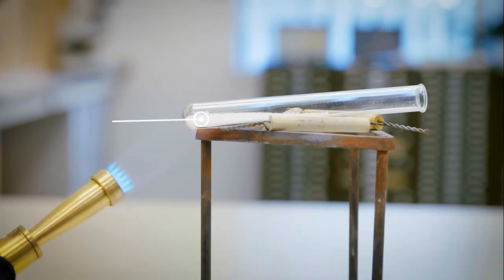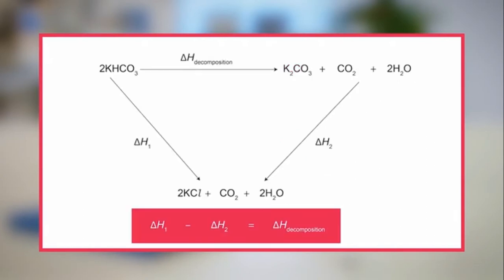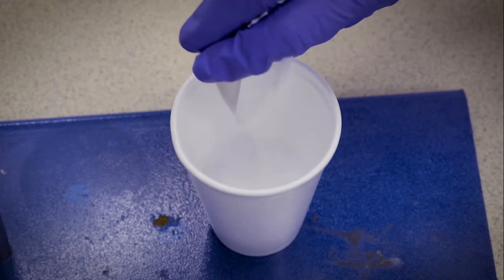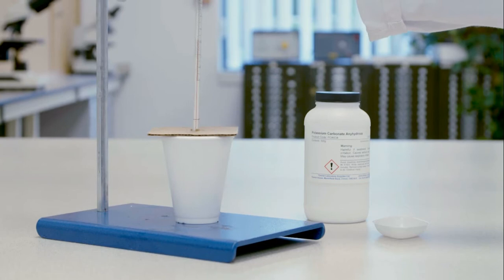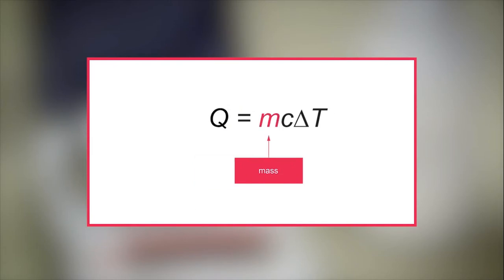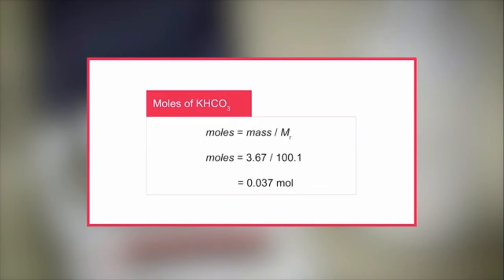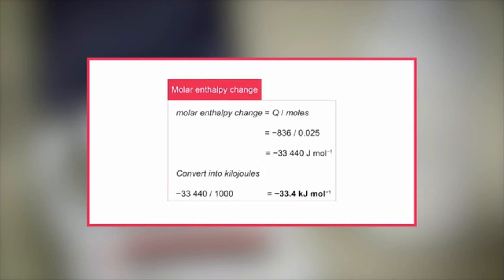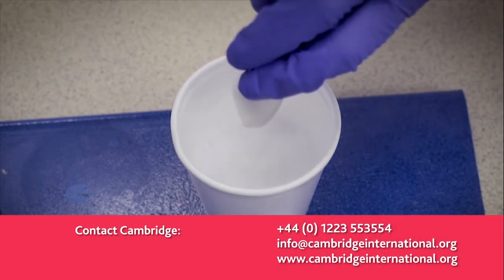A level lab: Determining the enthalpy for the thermal decomposition of KHCO3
Энэхүү видеог үзээд багшаасаа "lab worksheet" аваад ажиллаарай.